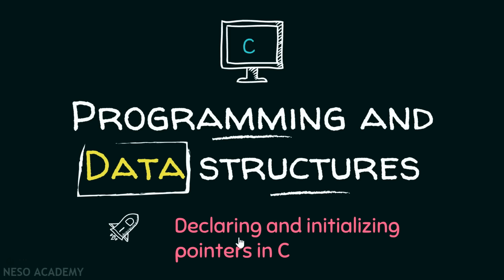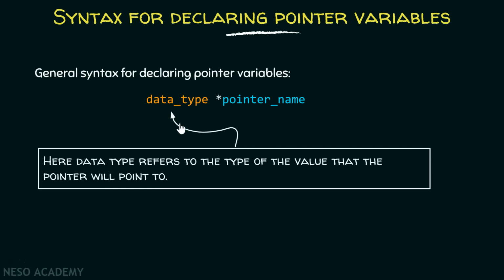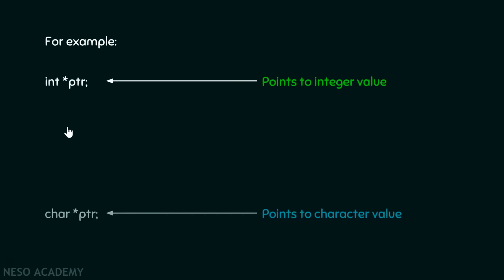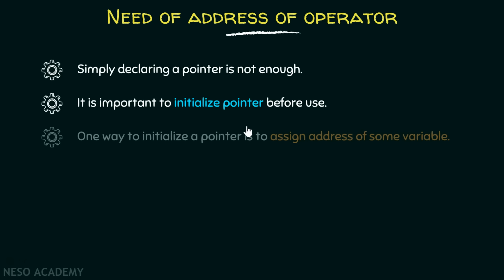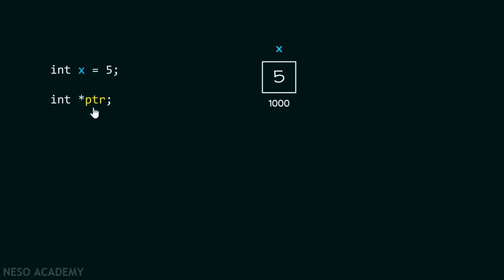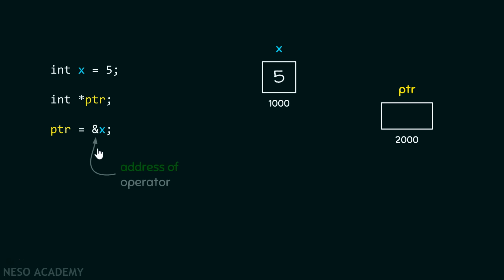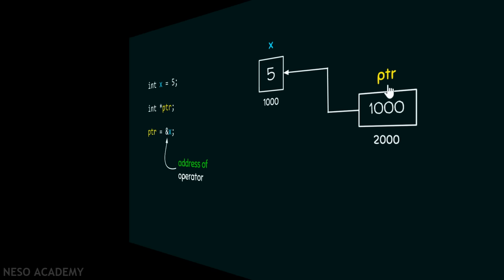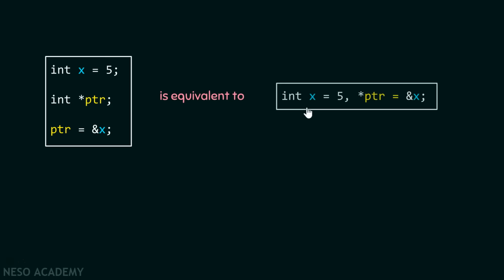Declaring & Initializing Pointers in C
C Programming: Declaring & Initializing Pointers in C
Topics discussed:
1) Declaration of the pointer variable.
2) Initialization of pointer variable.
3) Address of operator.